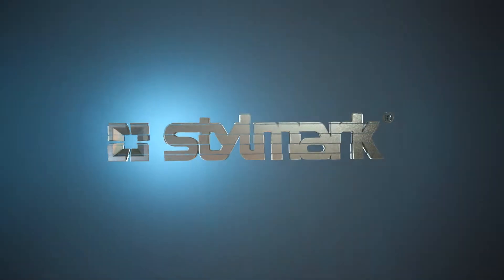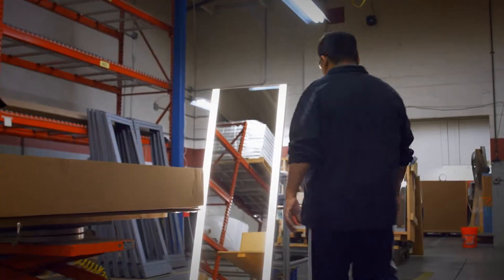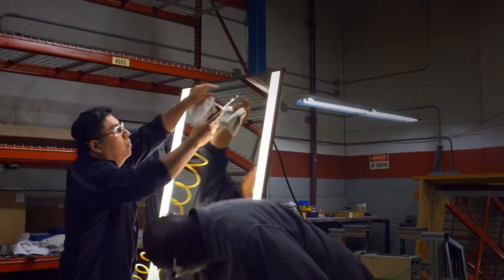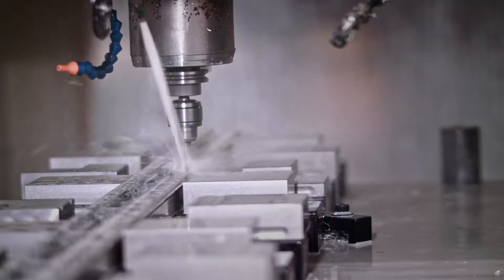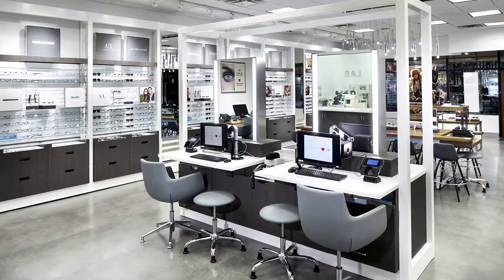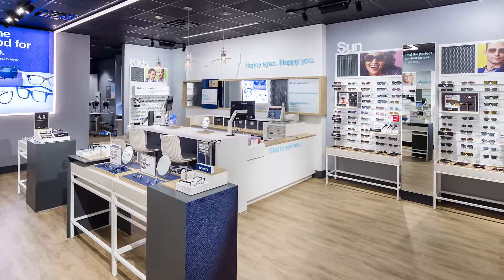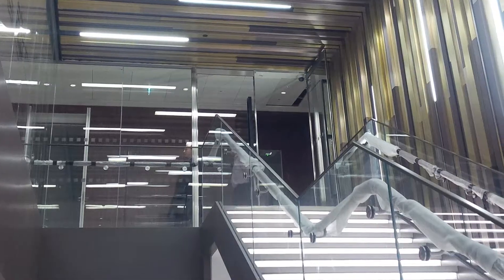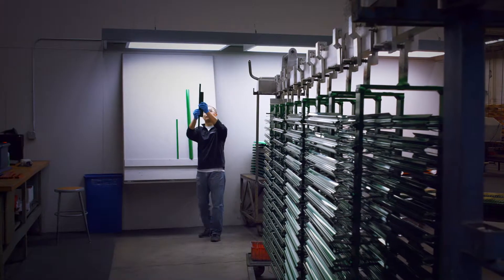Metal, Light & Color for Hospitality & Commercial Environments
The world’s best commercial and hospitality environments use Stylmark wardrobe doors, LED light boxes, vanity mirrors, and architectural trim products. Stylmark will work with your designer, whether in-house or contract, fixture manufacturer, décor company or general contractor to deliver the best possible solution to ensure your business needs and objectives are met.